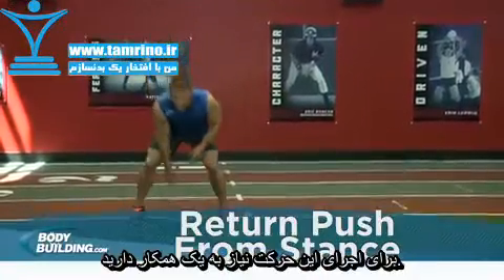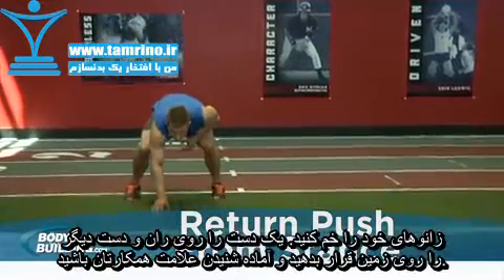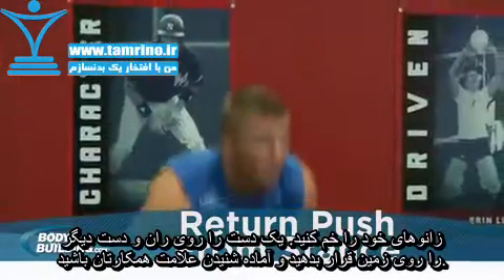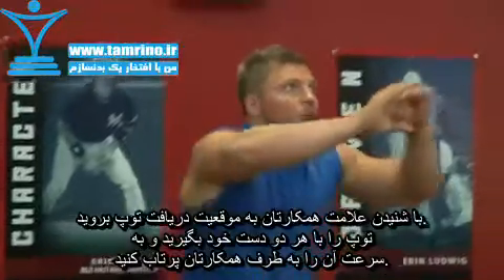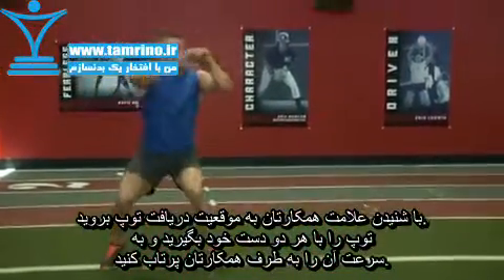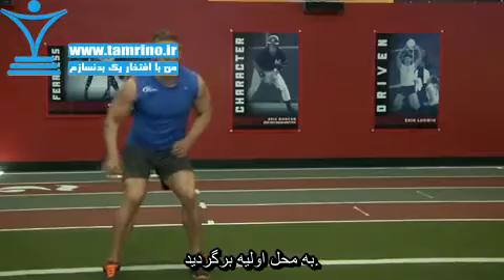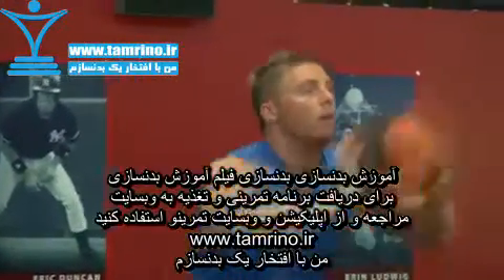آموزش حرکت پرتاب توپ از حالت خمیده Return Push from Stance